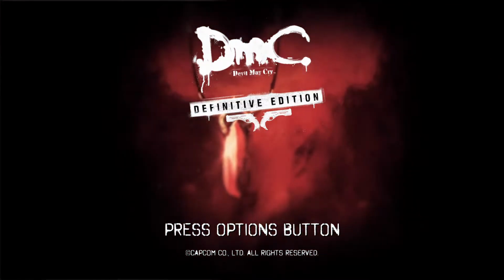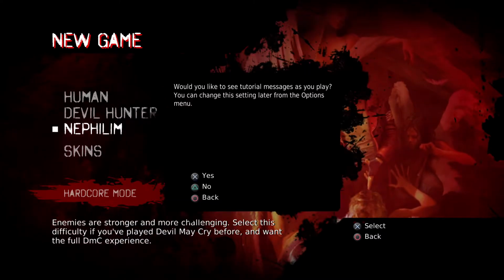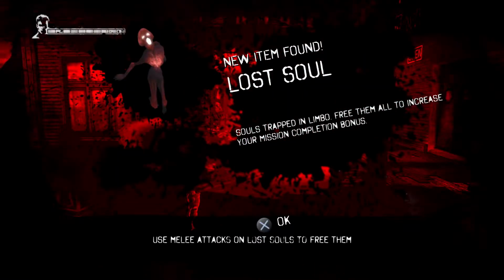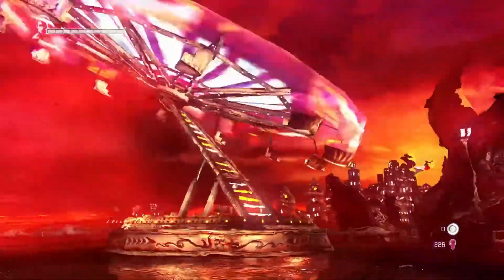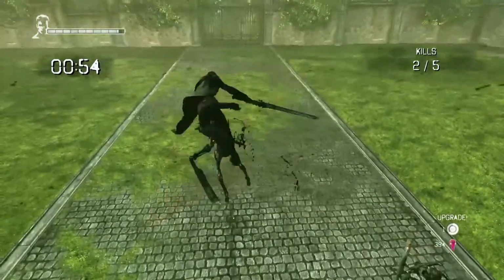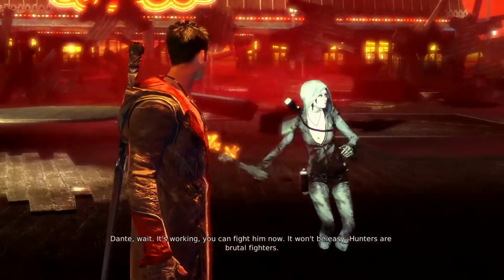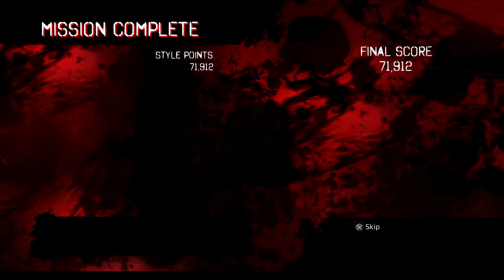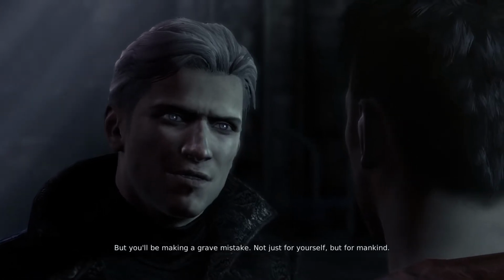The Devil's Beginning - DMC Devil May Cry Walkthrough / Gameplay - Part 1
Or Nephilim

Sorry if the video can be a bit poor quality. I only just started YouTube playing video games for the enjoyment and hopefully people can enjoy it as well! :)